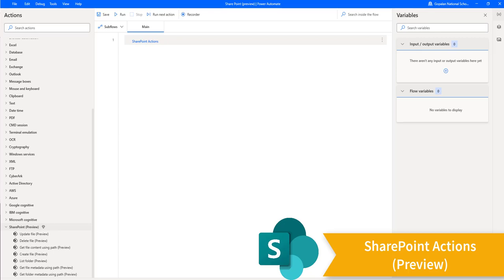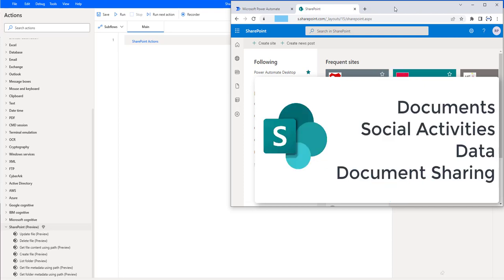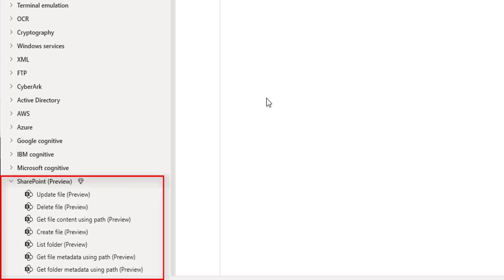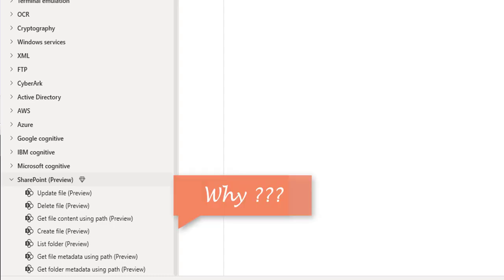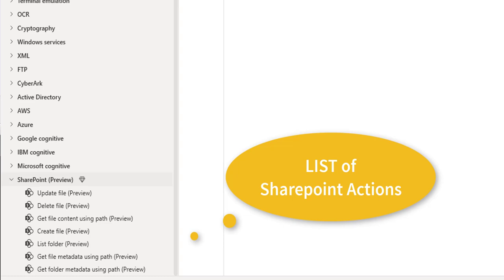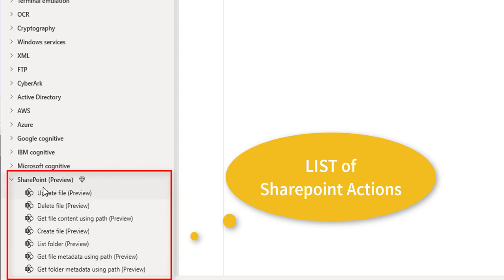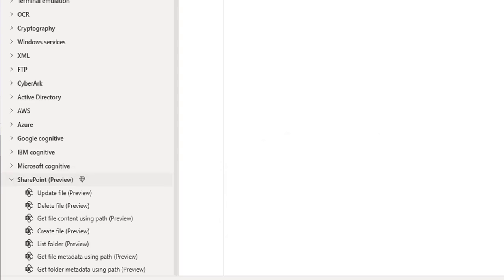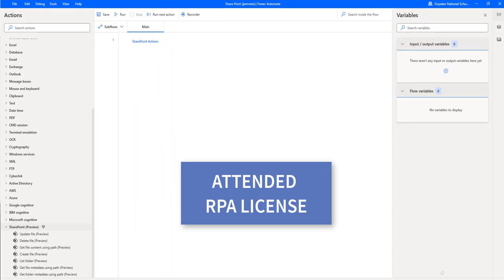Power Automate Desktop #207 || Introduction to SharePoint Actions (preview)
00:00 Introduction to SharePoint Actions